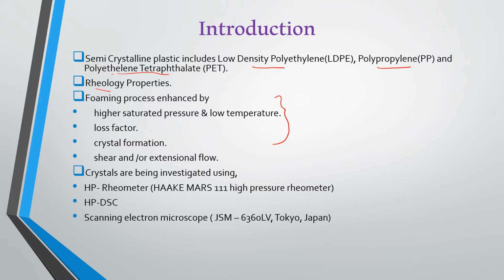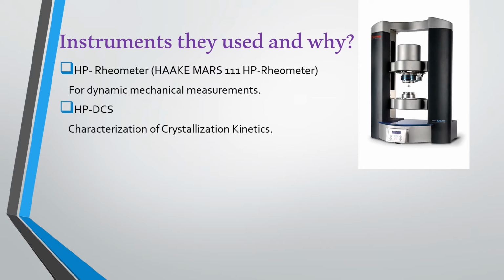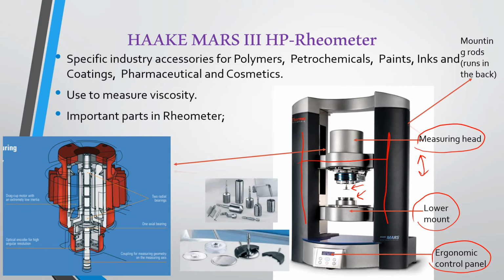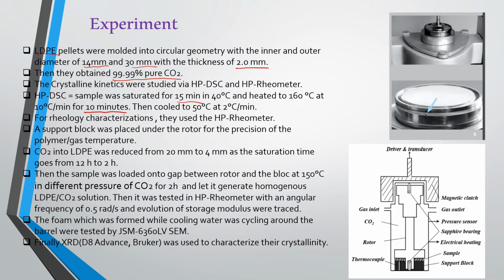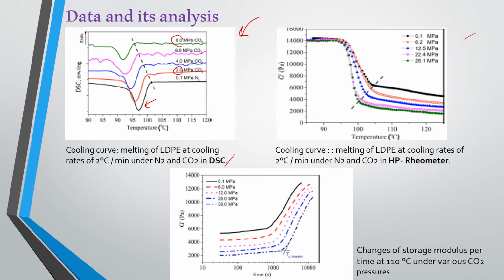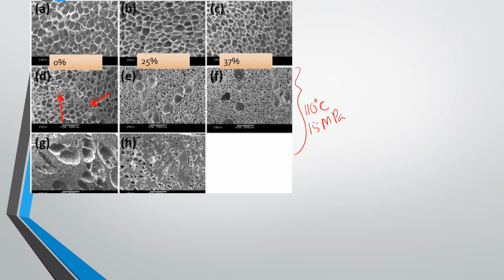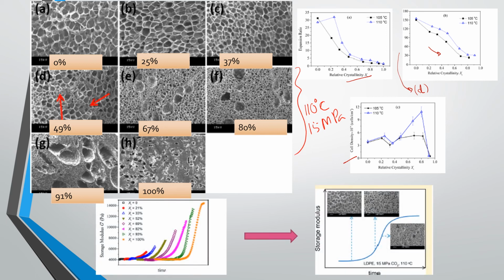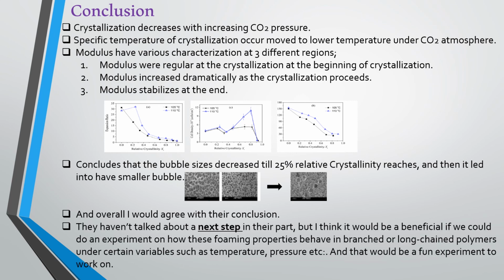HAAKE MARS Rheometers